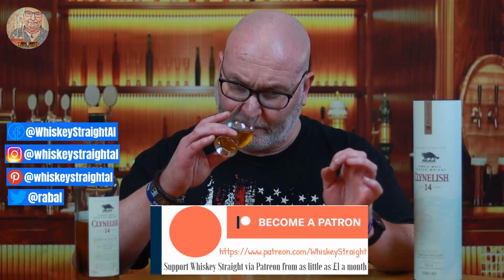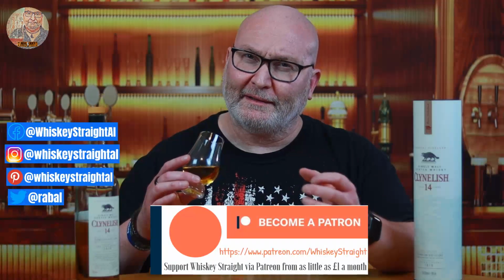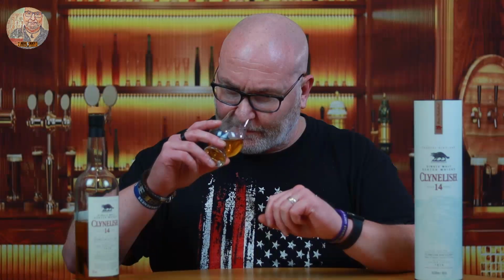Clynelish | Whiskey Straight #65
Is this Clynelish 14 year-old single malt the best BEST value Scotch available? Hang around to find out.

Sláinte

Big Al

Scoring system:
95-10: Classic  - a great whiskey
90-94: Outstanding - a whiskey of outstanding character & style
85-89: Very Good - a whiskey with special qualities
80-84: Good - a solid, well made whiskey
75-79: Mediocre - a drinkable whiskey that may have minor flaws
50-74: Not Recommended

Images  are my own and courtesy of Balblair.